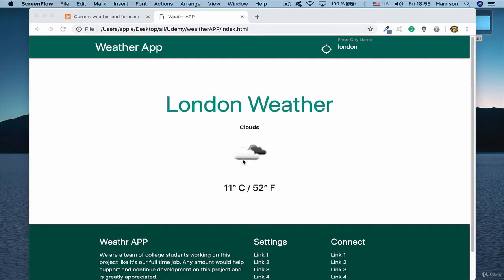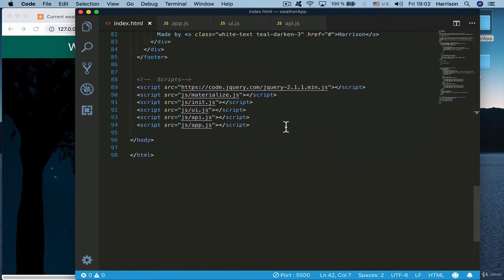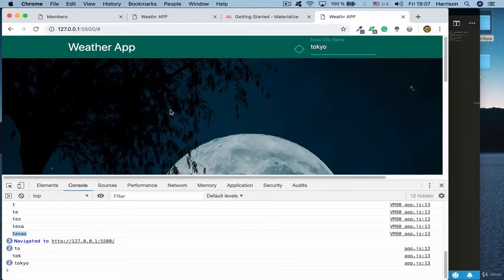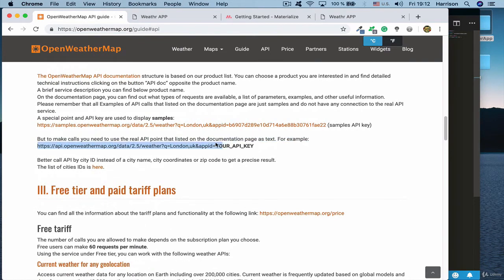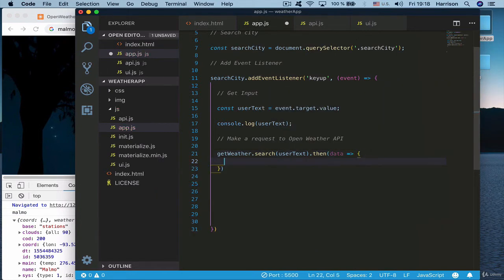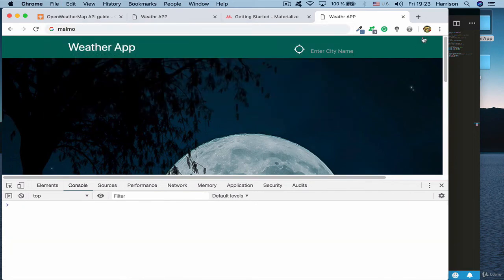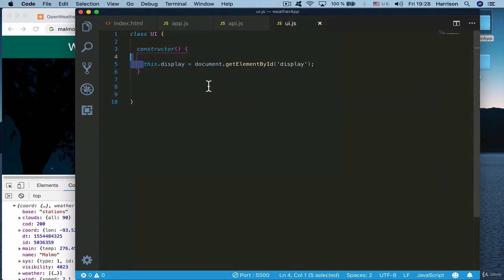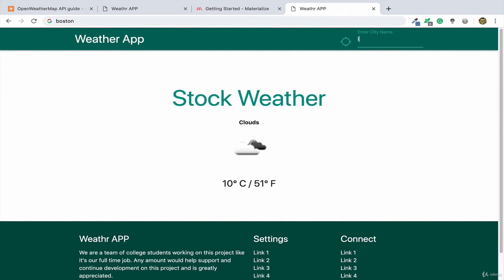Java Week 2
WEATHER JS PROJECT